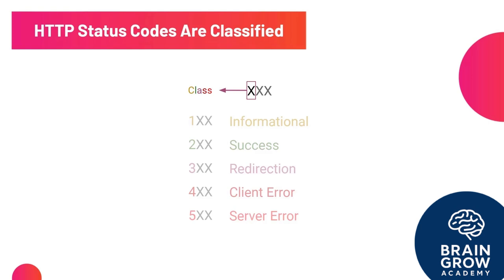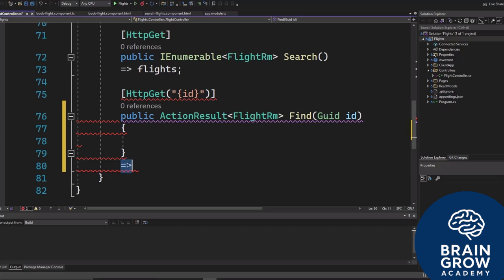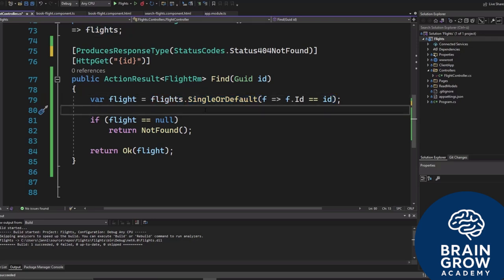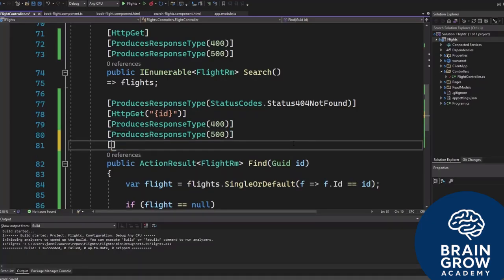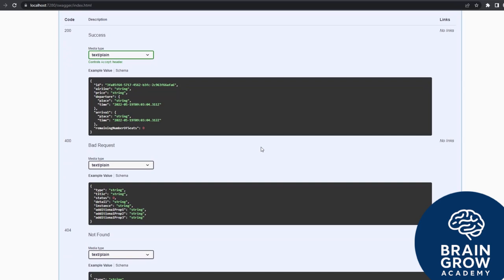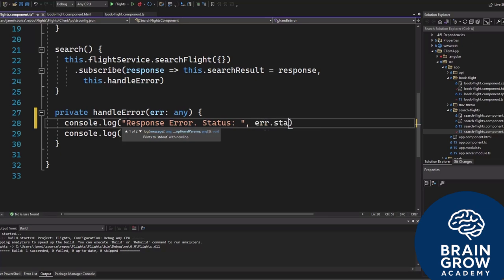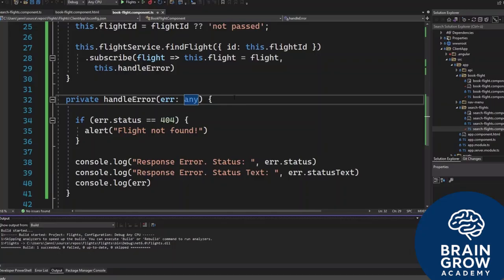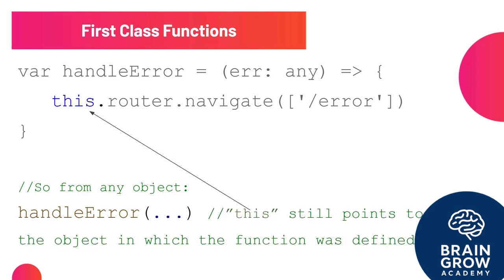Documenting HTTP Response Codes